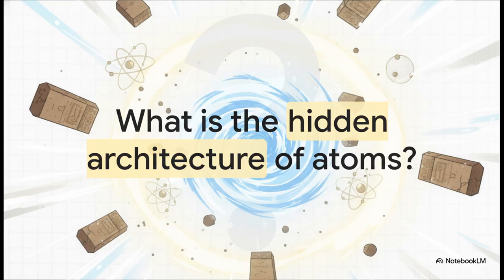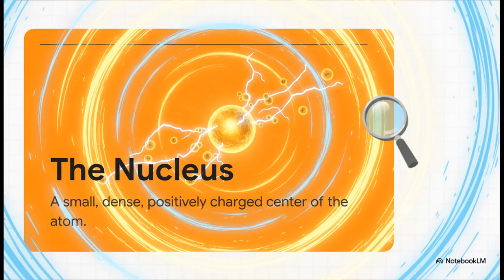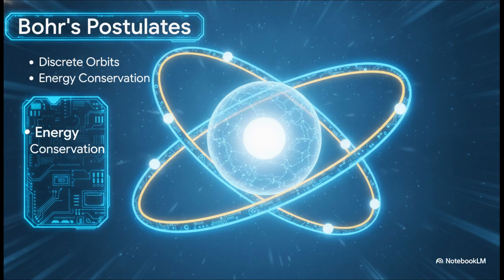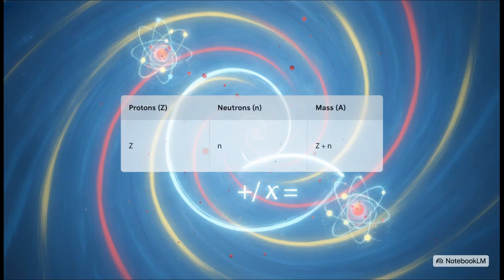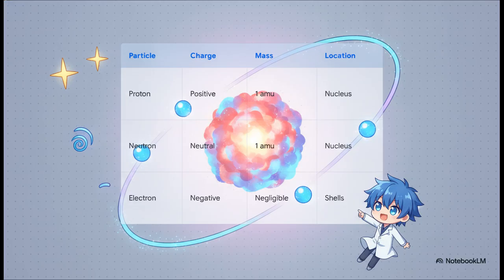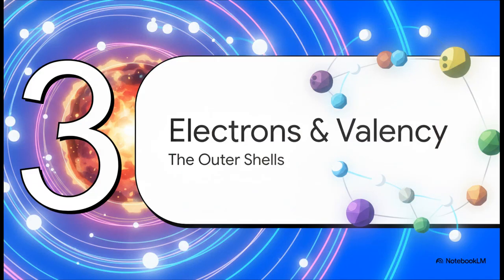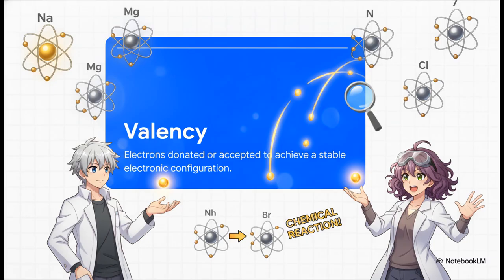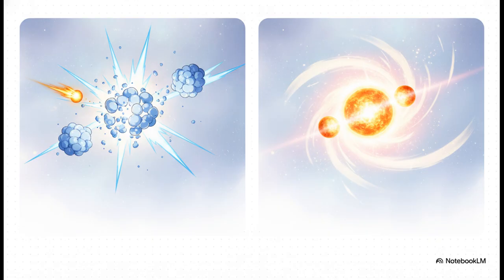Atomic Structure Made Easy 🔥 |One Shot Revision | NEET, JEE & Board Exams | Class 11 Chemistry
Master Atomic Structure in One Shot! ⚛️ | Complete Explanation for Class 11, NEET & JEE
Confused about Atomic Structure? This video explains the complete chapter in a simple and easy-to-understand way. Learn all the important concepts, formulas, and tricks that are essential for Class 11 Chemistry, NEET, JEE Main, JEE Advanced, and other competitive exams.
📚 Topics Covered:
Introduction to Atomic Structure
Subatomic Particles (Electron, Proton & Neutron)
Isotopes, Isobars & Isotones
Electronic Configuration
Important Formulae & Numerical Concepts
Previous Year Exam-Oriented Questions
🎯 This lecture is perfect for:
NEET Aspirants
👍 If you found this video helpful:
💬 Have any doubts? Ask them in the comments, and I'll be happy to help.